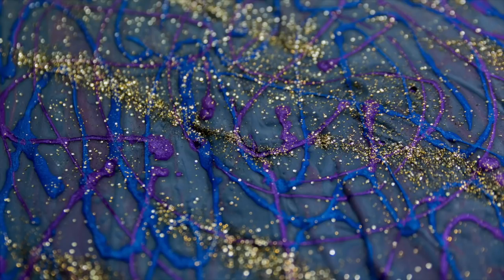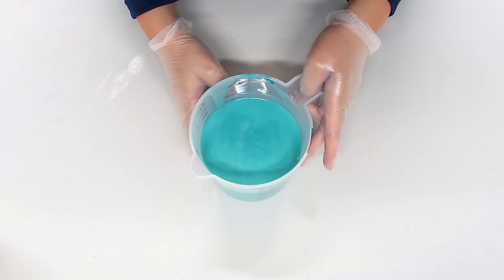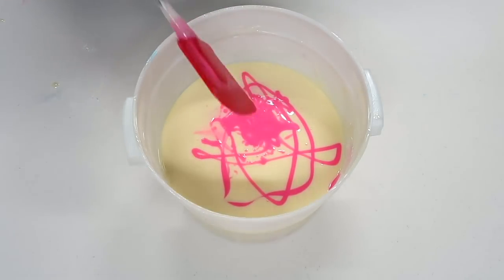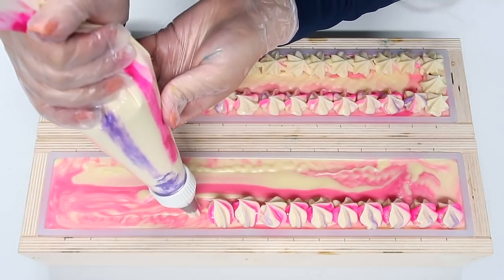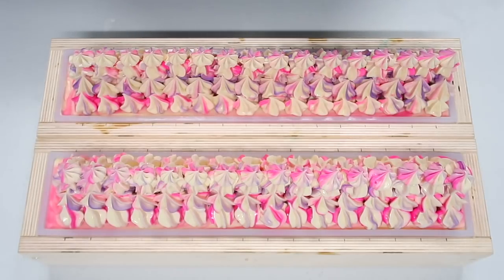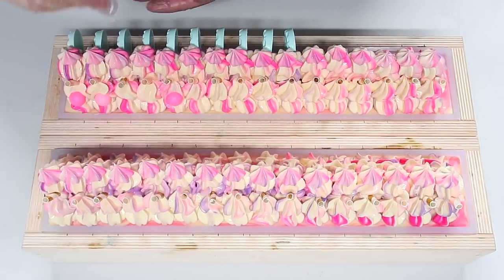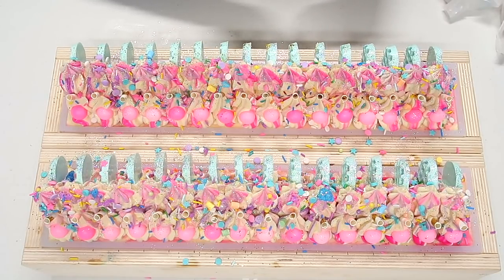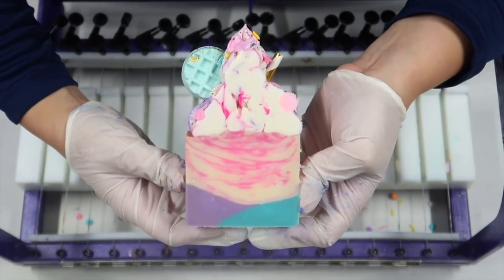Things I've Learned In 25 Years + Birthday Cake Soap Making | Royalty Soaps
In today's video, I talk about what I've learned in 25 years while making a birthday cake soap!

Palm Oil (organic & sustainably sourced) – 20%

My base oils pre-mixed and ready for soap making

Katie Carson
Terrell, Texas
75160

Subject :  *your soap name* SOAP DESIGN*
Please include your shipping address in the email so we can ship you a bar!